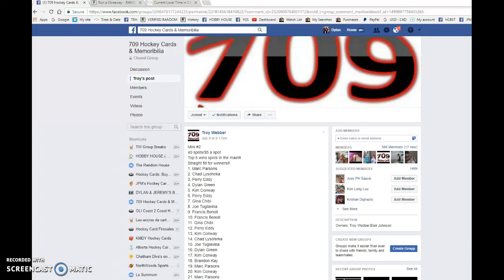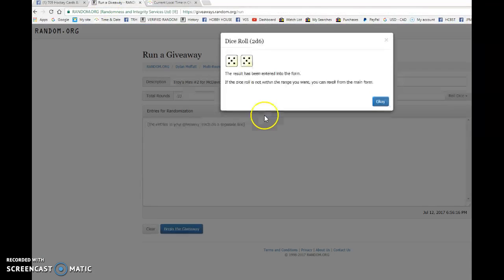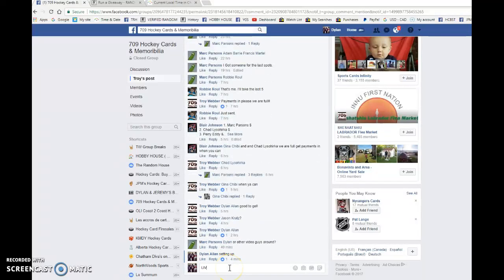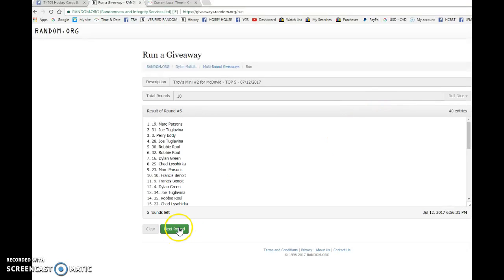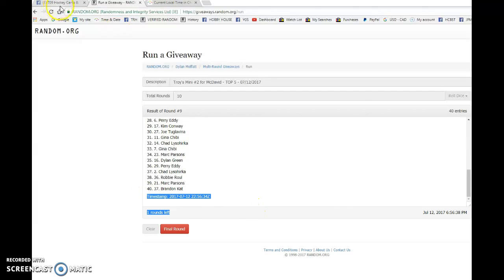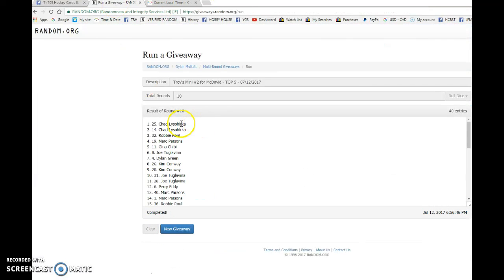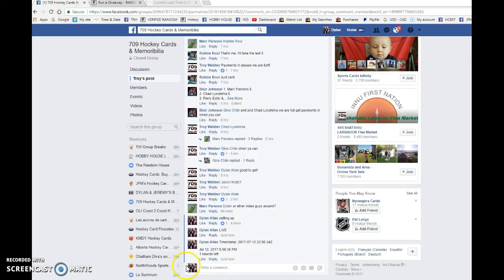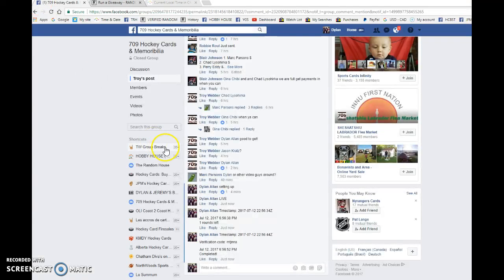Troy's Mini #2 for McDavid - TOP 5 - 07/12/2017